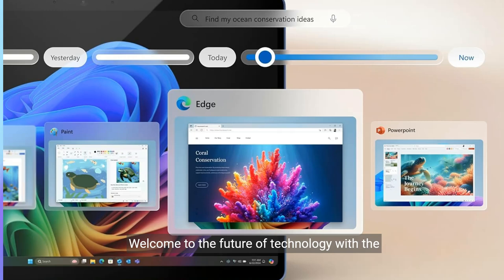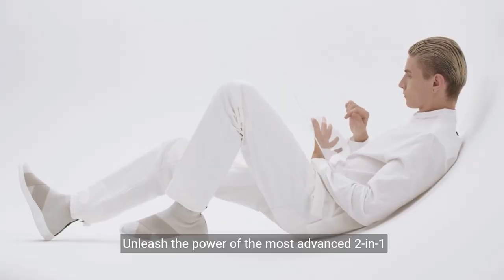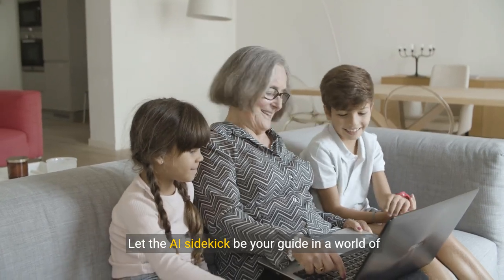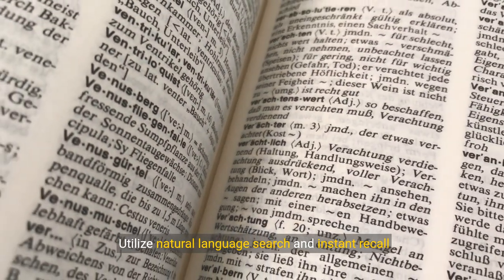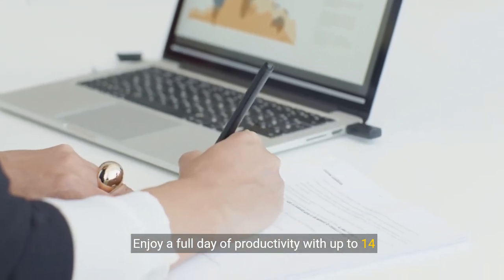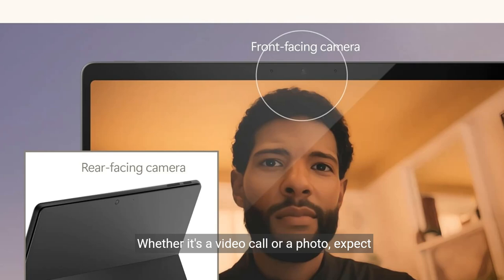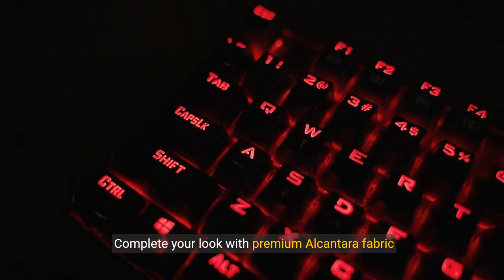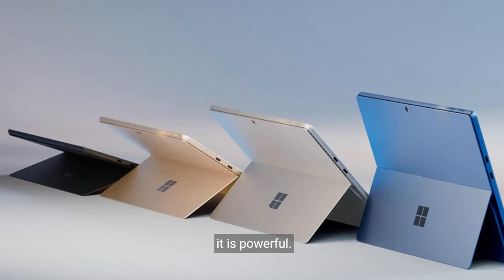Microsoft Surface Pro 2-in-1 Laptop/Tablet (2024), Windows 11 Copilot+ PC, 13" snapdragon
microsoft surface Pro 2-in-1 laptop /tablet (2024), Windows 11 copilot + PC, 13" Touchscreen OLED Display, snapdragon X Elite (12 Core), 16GB RAM, 256GB storage , Black, amazon Exclusive

create your online store today with shopify htpps://

Copilot+ PC: A new era of AI. The fastest, most intelligent Surface ever
Most powerful 2-in-1 on the market: Crazy-fast speeds and AI accelerated power come in one package with an all-new Snapdragon X Plus and powerful NPU, faster than MacBook Air M3[1].
Keyboard sold separately
Unrivalled flexibility: Industry-leading performance in an ultra-flexible design with its iconic 165-degree fluid kickstand
Your AI sidekick accelerated: Search for what you need with natural language, whether you saw it, sent it, or saved it across any platform and let Recall find it, instantly2
All day battery life: 14 hours of battery life5 and less down-time charging, supports fast charging with minimum 65W PSU via Surface Connect or USB-Cviii
AI-enhanced Studio Camera: HD front and rear cameras with AI-enhanced features for perfect lighting and clear sound
Stunning Colors: Black, Platinum, Sapphire, and brand-new Dune and matching keyboards in premium Alcantara fabric6 (sold separately)
Designed for sustainability: The most sustainable 2-in-1 device available with recycled aluminum and more replaceable components

Unveiling the New Microsoft Surface Pro 2-in-1 Laptop/Tablet (2024) with Windows 11 Copilot+ PC
0:00
[Intro]
0:04
Welcome to the future of technology with the Microsoft Surface Pro 2-in-1 Laptop/ Tablet, featuring the revolutionary Windows 11 Copilot+ PC technology.
0:14
Get ready to experience a new era of AI innovation.
0:17
Unleash the power of the most advanced 2-in-1 device on the market.
0:22
With lightning-fast speeds and AI-accelerated performance, the Surface Pro sets a new standard for efficiency and productivity.
0:30
Experience unparalleled flexibility with the Surface Pro's iconic 165-degree fluid kickstand design.
0:36
Adapt to any situation with industry-leading performance at your fingertips.
0:41
Let the AI sidekick be your guide in a world of information overload.
0:46
Utilize natural language search and instant recall to find what you need across platforms effortlessly.
0:52
1:03
Enjoy a full day of productivity with up to 14 hours of battery life and fast charging capabilities.
1:09
Say goodbye to downtime and hello to uninterrupted workflow.
1:13
Capture every moment in stunning detail with the AI-enhanced Studio Camera.
1:17
Whether it's a video call or a photo, expect perfect lighting and crystal-clear sound every time.
1:24
Express your style with the Surface Pro's range of stunning colors, including Black, Platinum, Sapphire, and the new Dune.
1:31
Complete your look with premium Alcantara fabric keyboards, sold separately.
1:36
Join the sustainability movement with the most eco-friendly 2-in-1 device.
1:41
Embrace recycled aluminum and easily replaceable components for a device that's as sustainable as it is powerful.
1:48
[Outro]